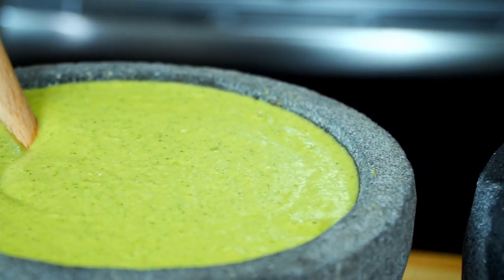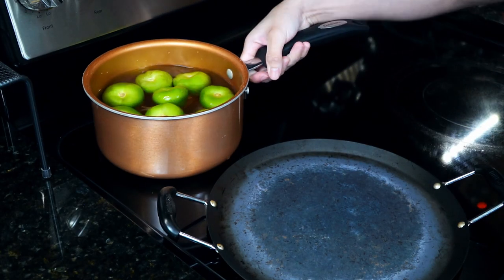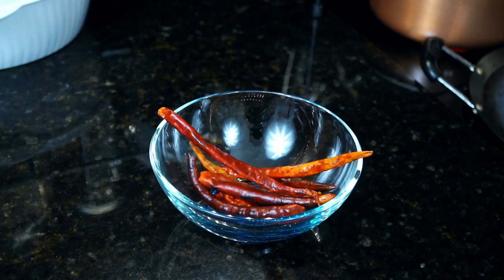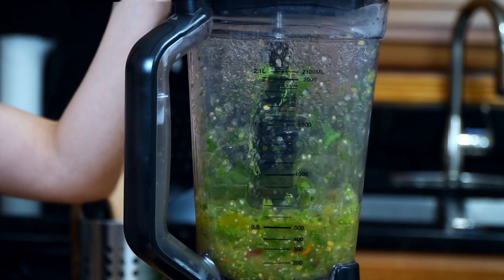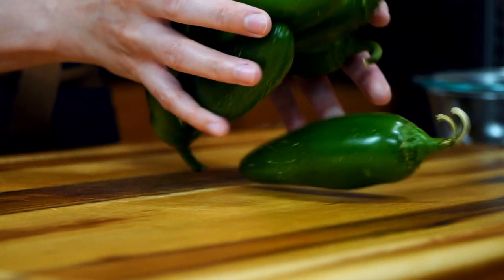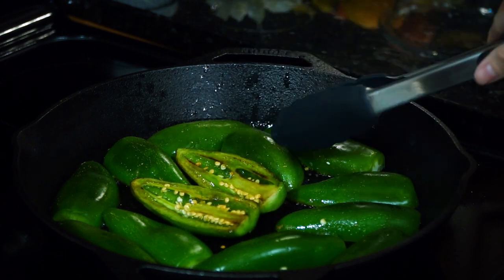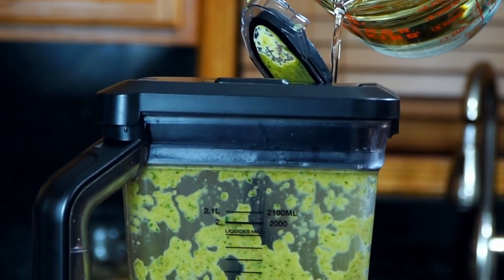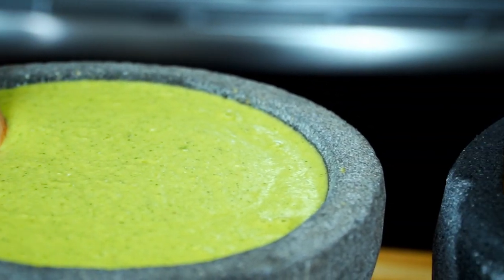AUTHENTIC Mexican salsa for TACOS | TOMATILLO salsa recipe | JALAPEÑO salsa recipes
Salsas are important in Mexican cuisine. They are as important as having salt on your table and in this video I am teaching you how to make two delicious salsas for tacos. The first one is a tomatillo salsa combined with chile de arbol. The acidity in the tomatillo put together with the heat on the chiles bring out an amazing balance that make this salsa so tasty and mild. Our jalapeño salsa; on the other hand, can boast of having a little more heat and its creaminess make it so delicious and unique. Either one you choose will go perfect with your tacos or any dish you choose to pair them with. Enjoy!

(The molcajete I purchased is 8'' in diameter)
➤ Brush Escobeta de Raiz/ Root brush
➤ Palm Brush (dish brush)
➤ OXO 12in tongs
➤ OXO wooden spoons
➤ Pyrex glass bowl set of 3
➤ Chef works apron Memphis
⭐️My new blender:

Salsa for tacos (taqueras)

Tomatillo salsa
Tomatillos, medium                   10 ea (1 lb)
Water                                            4 cups (or enough to cover the tomatillos)
Red chilli peppers 🌶, dried      8 ea
Garlic cloves                                2 ea
Cilantro                                         small bunch
Salt                                                to taste
Avocado                                      1 ea

Creamy jalapeño salsa
Jalapeños, large                         7 ea (1 lb)
White onion, large                      1/4 ea
Garlic cloves                                3 ea
Canola oil                                    1 3/4 cups
Cilantro                                        small bunch

Other items in my kitchen
OXO White cutting board
Microplane Classic Zester/Grater Black
OXO Nylon tool set 4-piece
Spider strainer (Deep fry)
OXO ice cream scoop
Polder candy/jelly/deep fry thermometer
Cuisinart oven mitts
OXO potato smasher
Rubbermaid oven/grill/smoker thermometer
OXO good grip kitchen scissors
OXO 11-inch balloon whisk
Chefs men/women half apron
OXO 6-inch fine mesh strainer
OXO Spatula, small, black